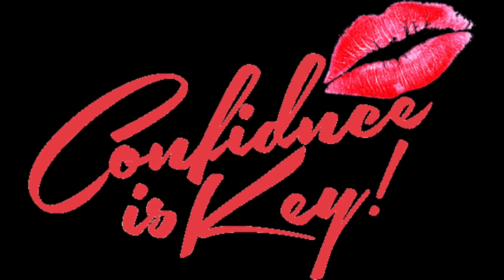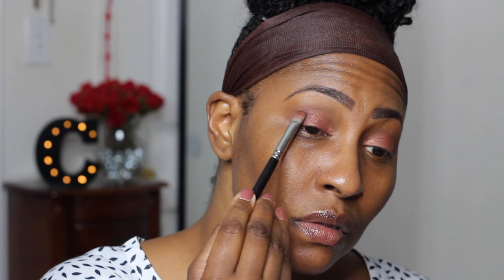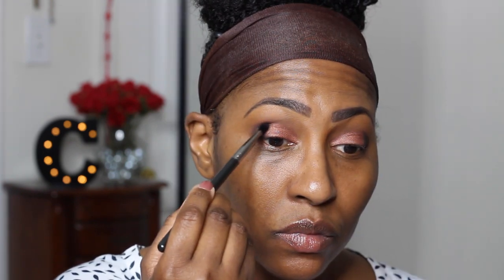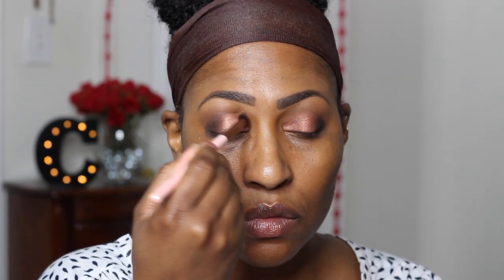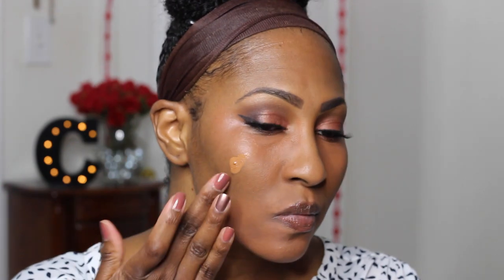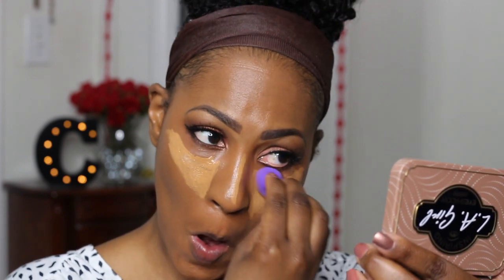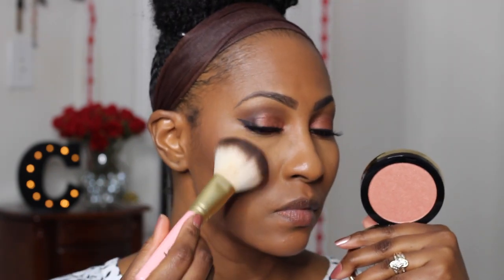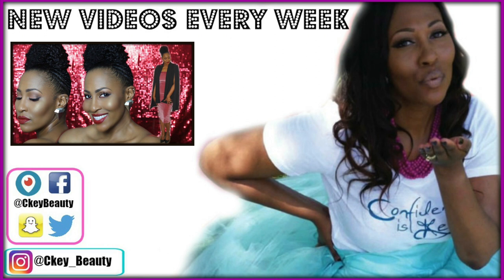One Brand Tutorial⎮LA Girl Cosmetics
🔴PRODUCT DEETS

-Naturally Beautiful
-Day Dream Believer
-Be Bold & Beautiful

-True Bronze (Brow bone highlight)
-Toffee (face powder)
-Cocoa (eye crease, cheek contour)

-Coffee
-Warm Caramel

-40 watt
-60 watt

IF YOU ARE STILL READING, GUESS WHAT!?!?!?!
-I am giving away a bag full of LA Girl goodies **Insert Scream Here lol* All you have to do is share this video as well as comment letting me know which video you want me to do next (one brand tutorial that is) :)

-RANDOM Winner will be announced Feb 20th (or later) HERE IN THE DESCRIPTION BOX and on SNAPCHAT :)

CONGRATS JAQUELINE AARON!

-IT Cosmetics Glitter Brush Set
-Real Techniques Mini Sponge
-IT Cosmetics City Chic Brush Set
-Too Faced Teddy Brush Set
-Elf Brush Blush

-Nails: I totally forgot :(
-Earrings: H&M
-Shirt: H&M

SNAPCHAT CkeyBeauty
PERISCOPE: CkeyBeauty

1007 N. Sepulveda Blvd #748